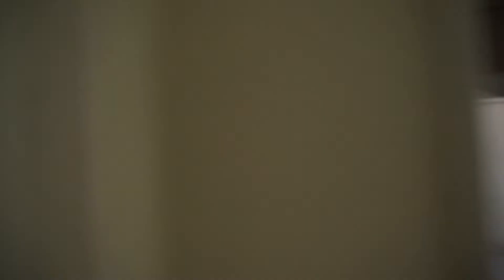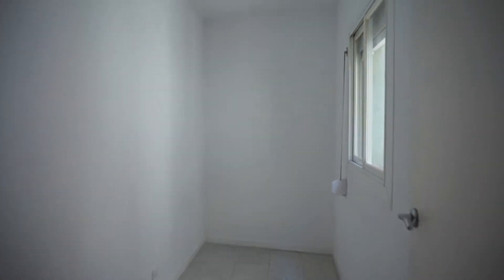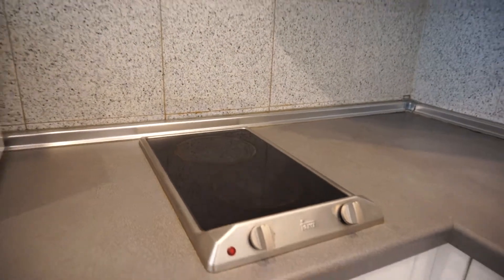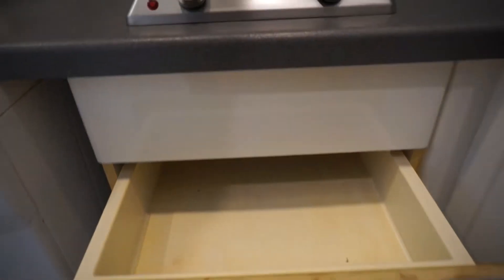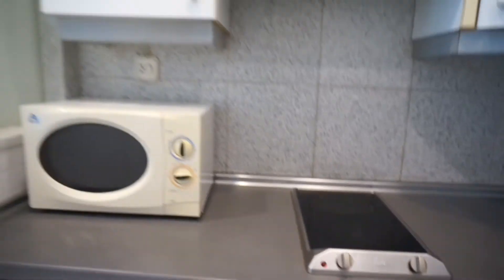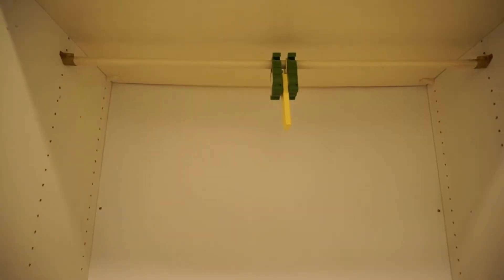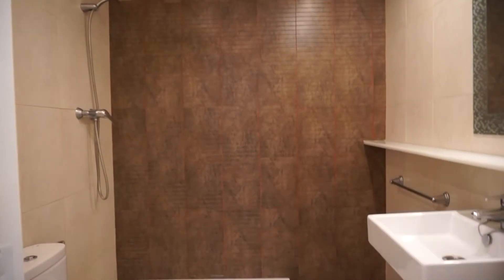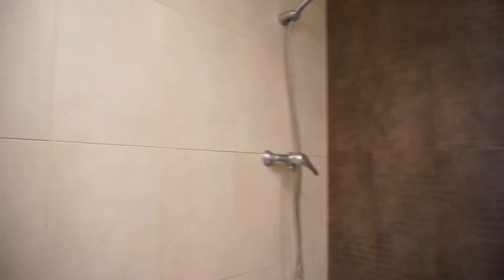31080 - 243217_OK